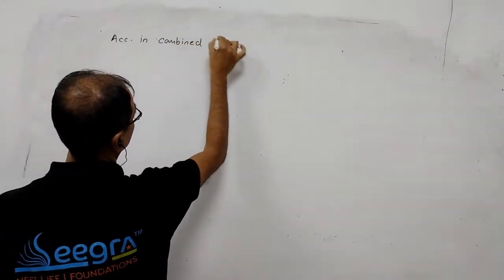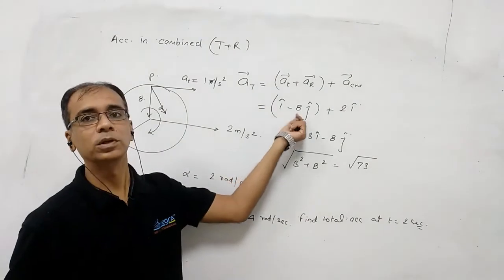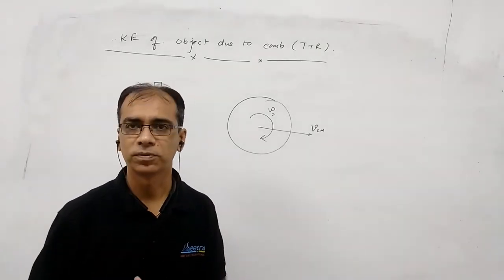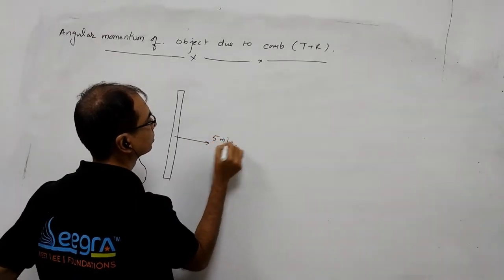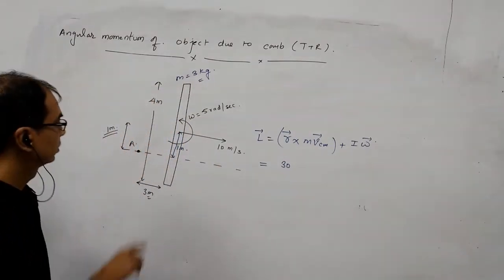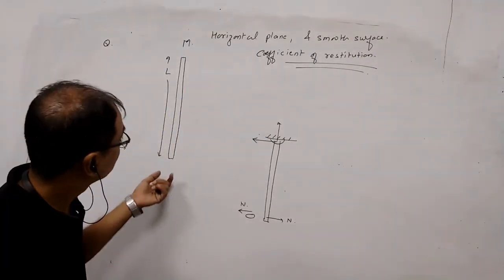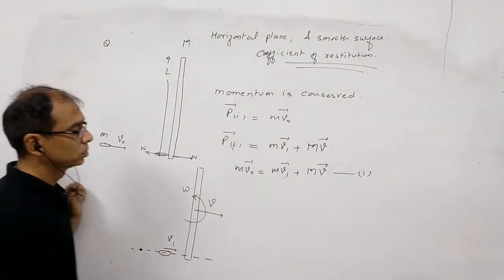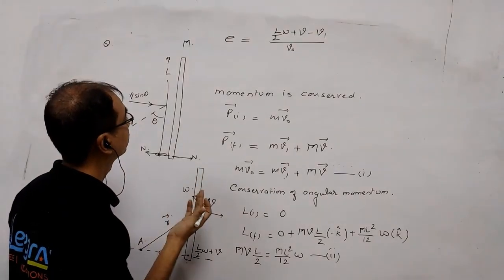Applications (T+R)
Momentum, Kinetic energy, Angular momentum and  collision.